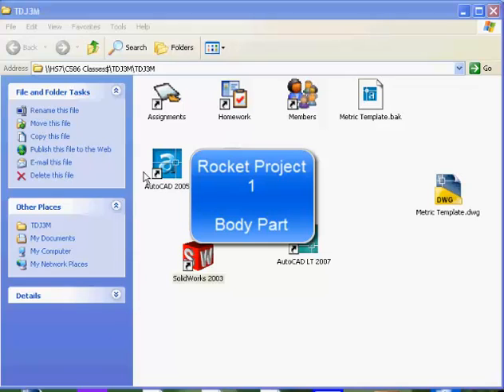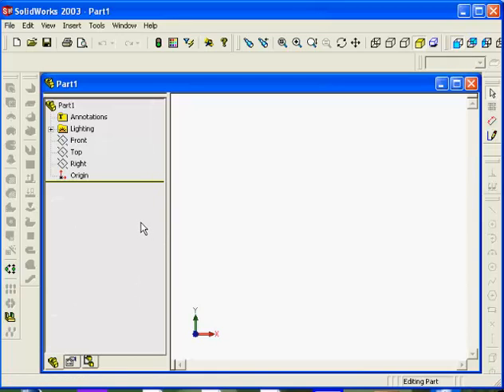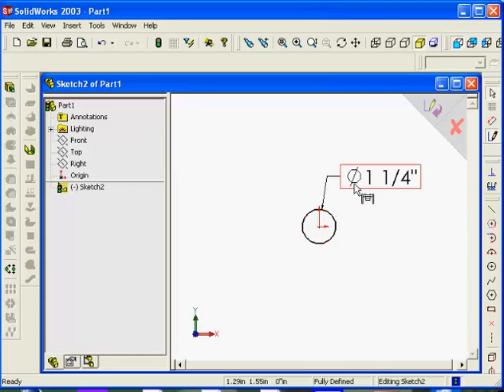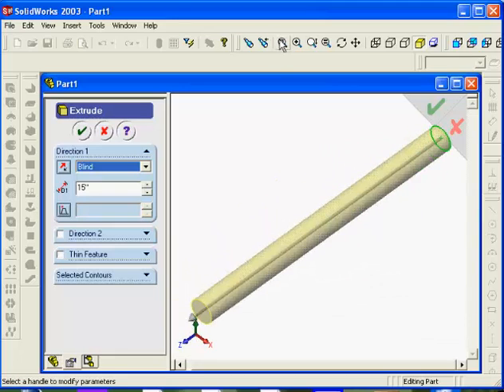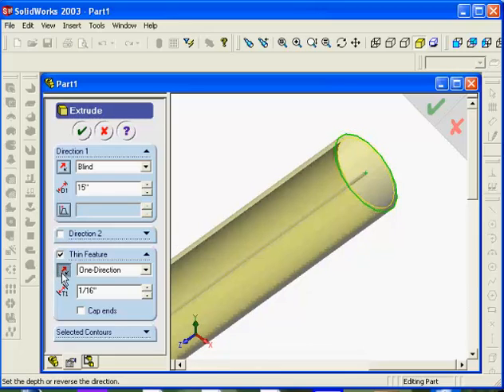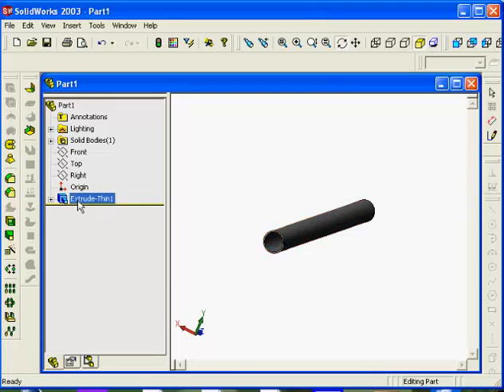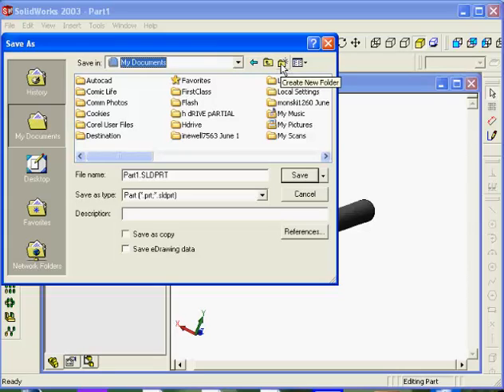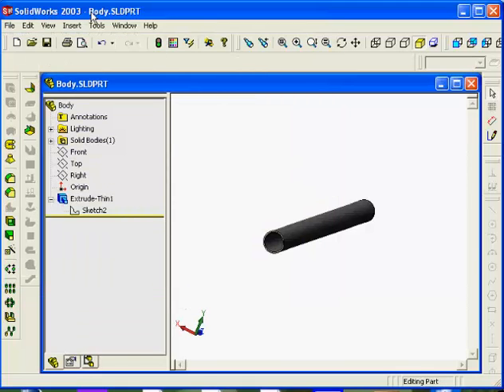TDJ Solidworks Rocket 1 Body Part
Rocket Project 1 Body Part